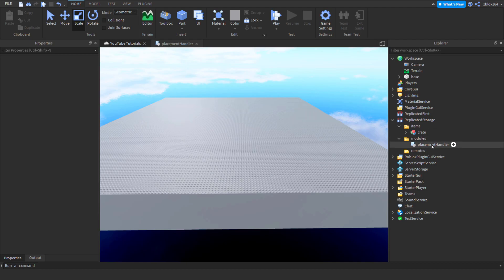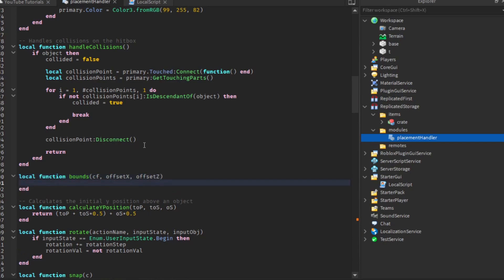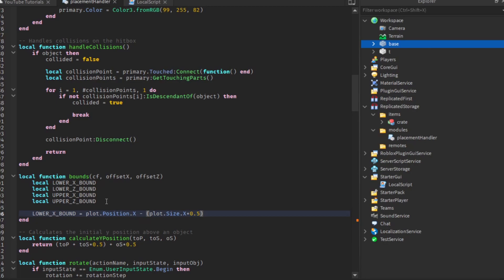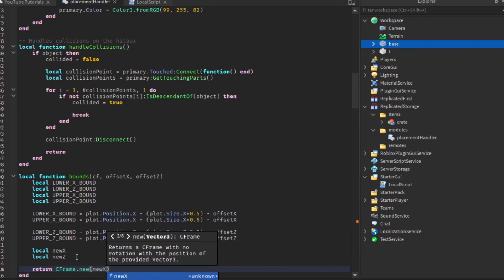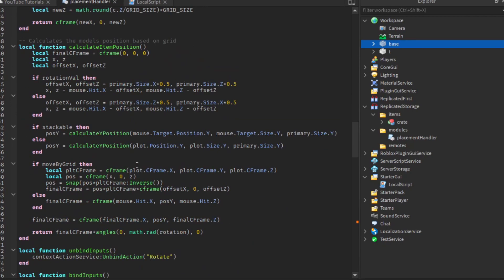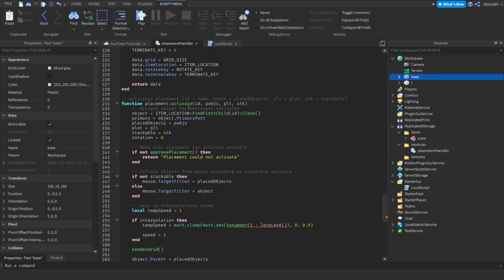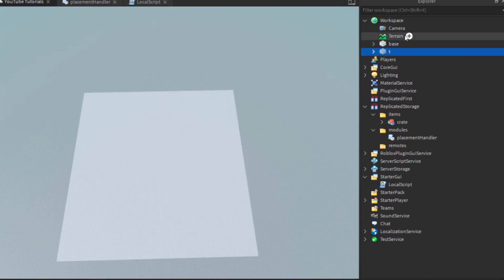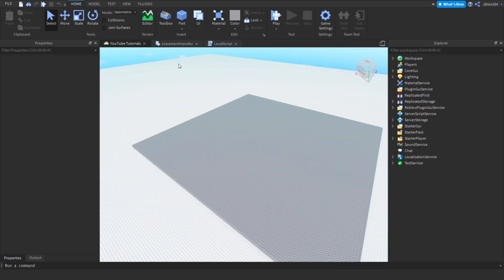Placement System Tutorial - P7 (Roblox Studio)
In this tutorial, (P7-10) I continue the placement system series by implementing a bounds system and fixing some minor issues.

Key:
1 = Complete beginner
5 = Intermediate
'7-8 = Proficient
10 = Pro

3.
4. Comment (Worst method)

Resources:
   - Non for this video!

Intro (0:00)
Creating the bounds function (0:32)
Default Keybinds (11:29)
Fixing Y Position Issues (12:42)
Testing (14:39)
Final Code Review (14:56)
Outro (16:44)